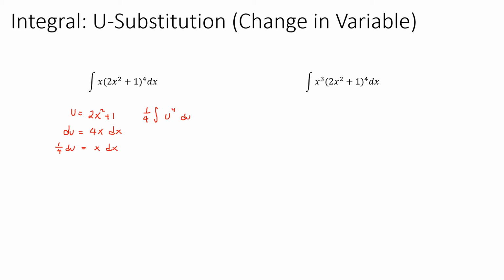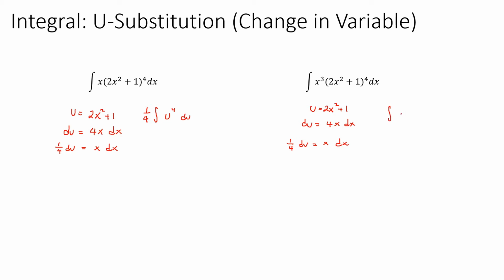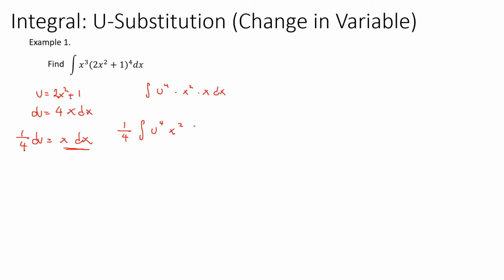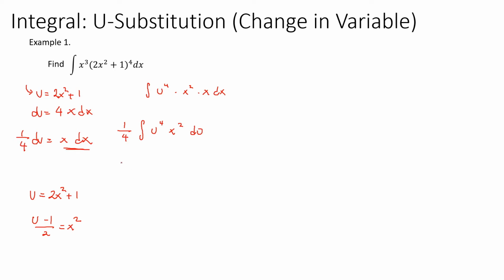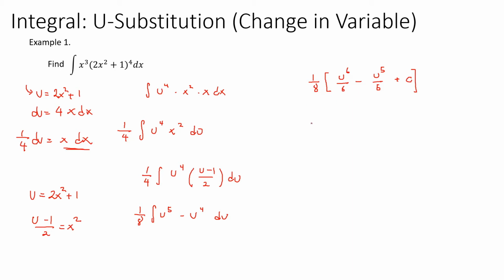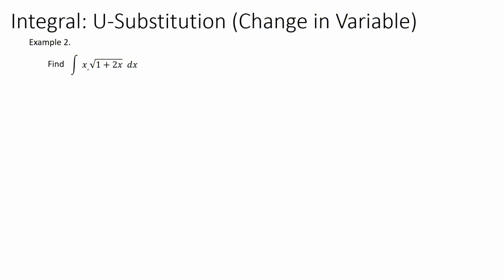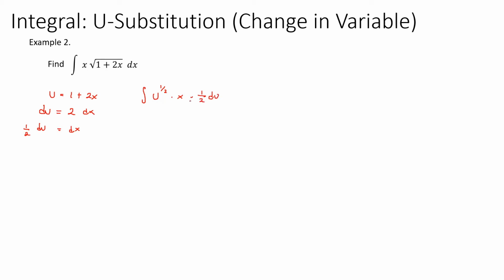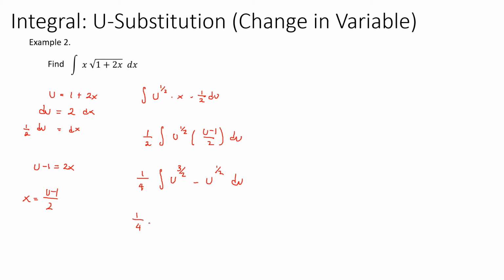Integral: Change in Variable)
Integration technique known as U-substitution. Its the counter part of the Chain rule of the derivative. Second part of the U-sub where you need to replace additional variable to integrate